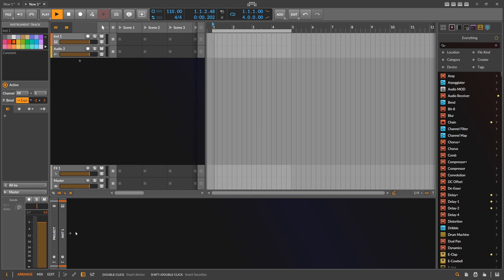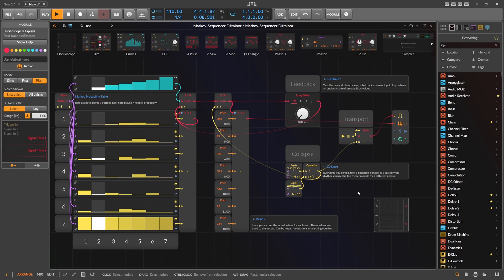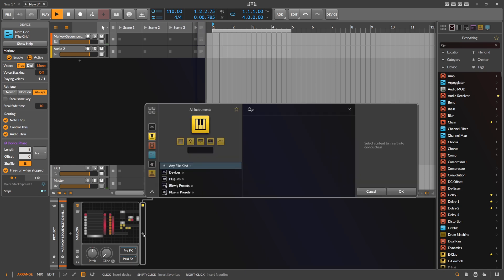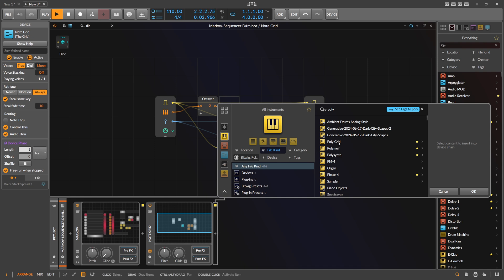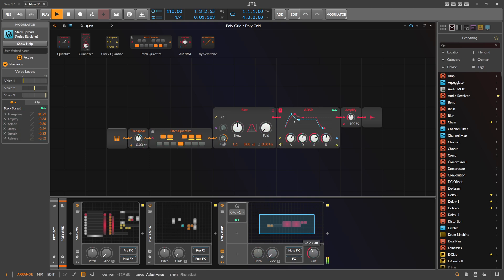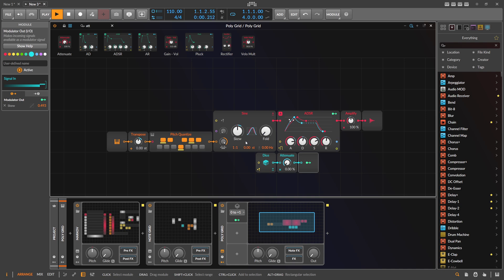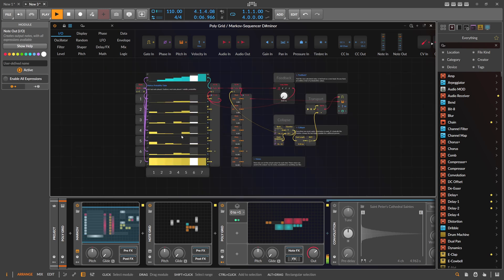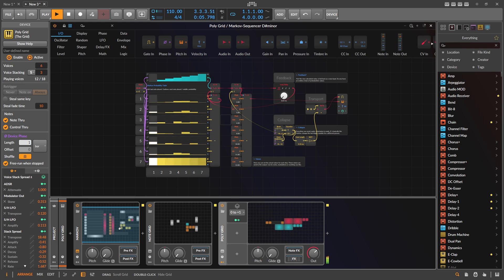where to go next Mr. Markov? - Markov Chain based Melodies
I'm revisiting my older Markov Chain preset for @bitwig where notes are selected based on probablities. This can lead to nice sounding sequences. But here im creating some chords for nice backdrop atmospherics.